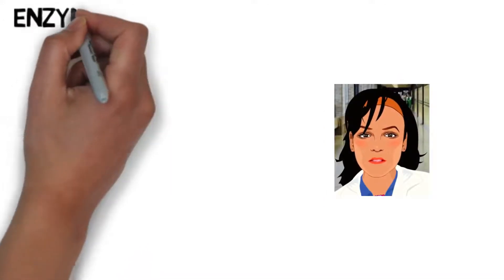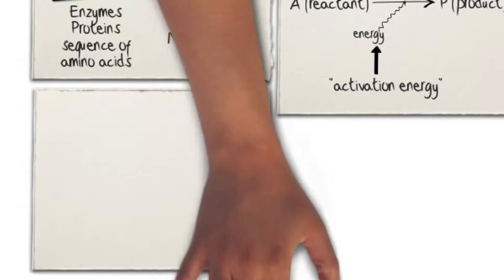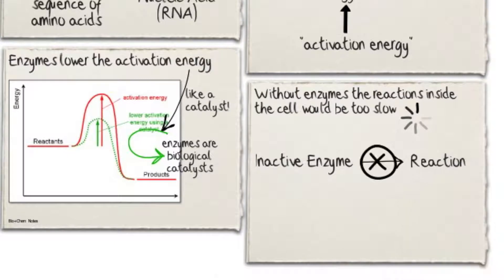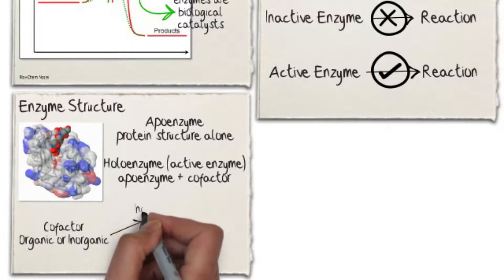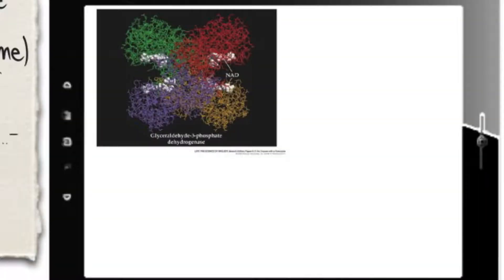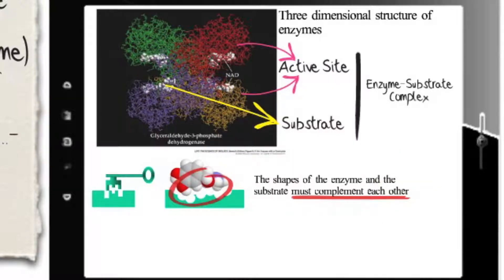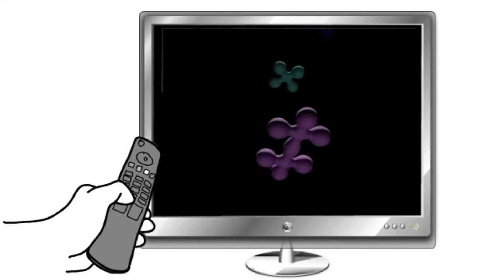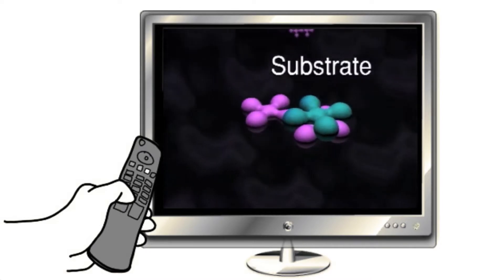Introduction to Metabolism - Enzymes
VideoScribe with and introduction to how enzymes work.  It is not intended to be a comprehensive presentation but a short overview of enzyme structor and how they work,  presented in a more engaging and less 'information-heavy' manner. It is part of a series of presentations used in a flipped class.